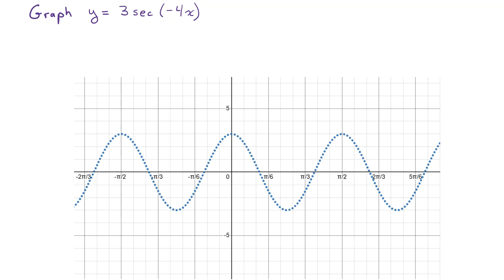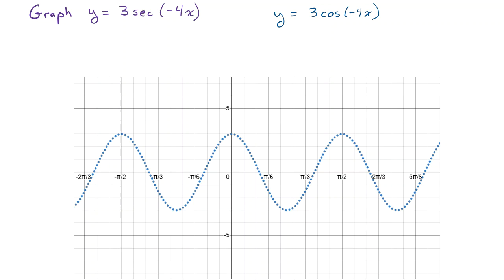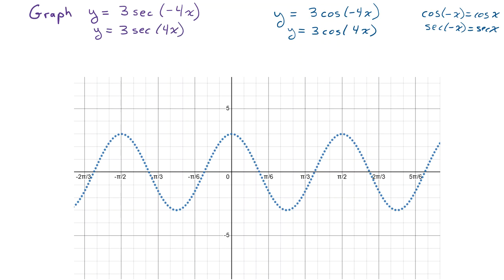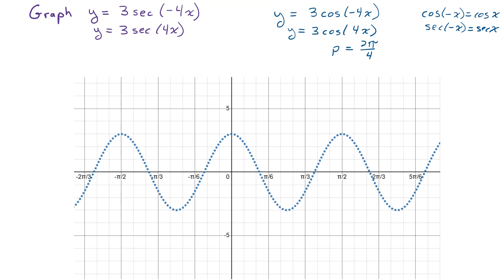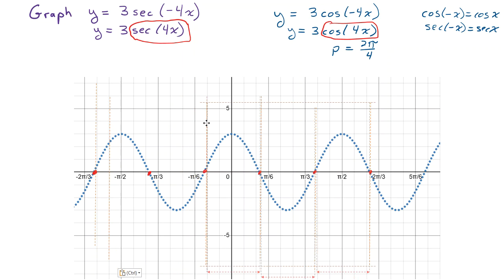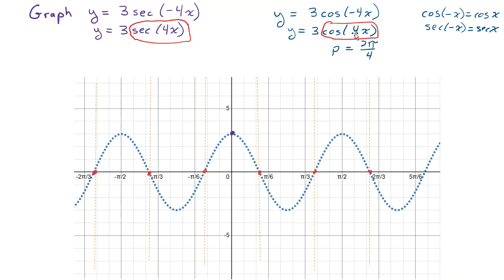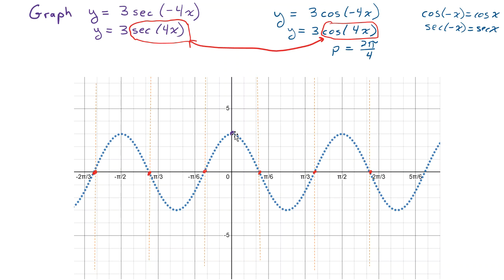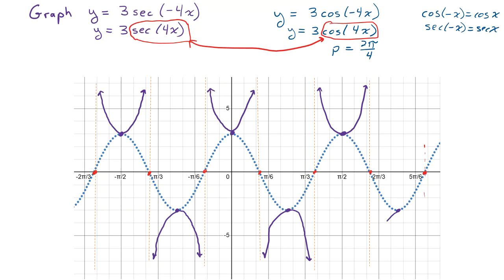Graph a Secant Function (sec) Using Amplitude and Period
In this video we graph y = 3 sec (-4x) using the graph of y = 3cos(-4x). Amplitude, period, and the fact that cosine and secant are even functions are also covered.